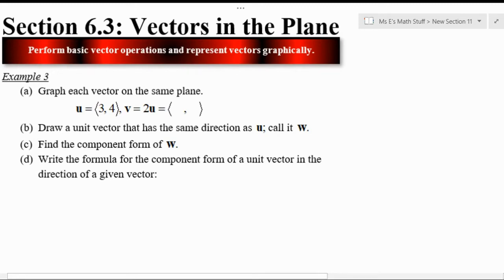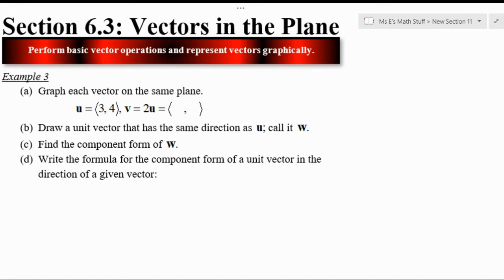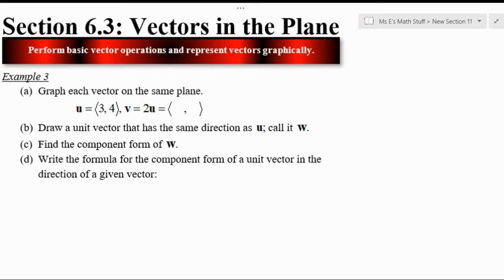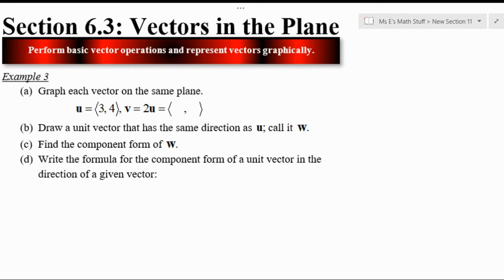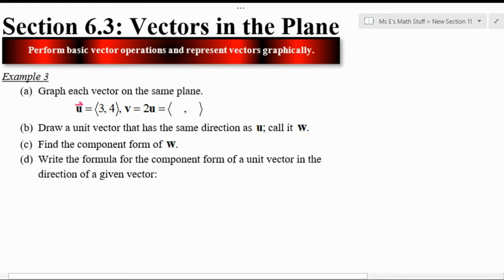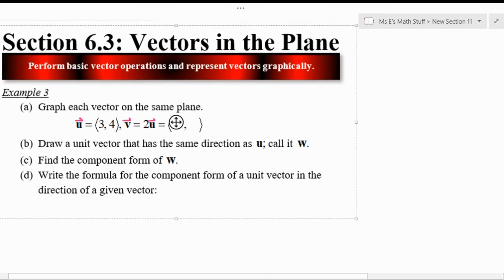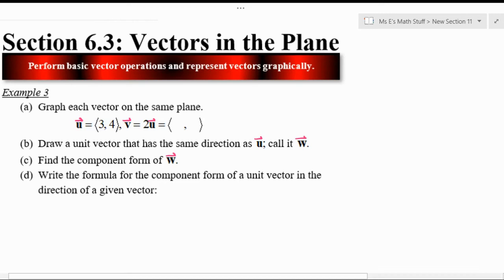APC 6.3 part 2 video 1 (3 min)